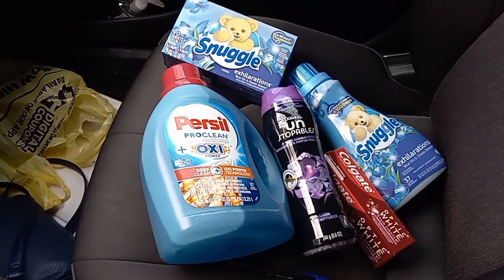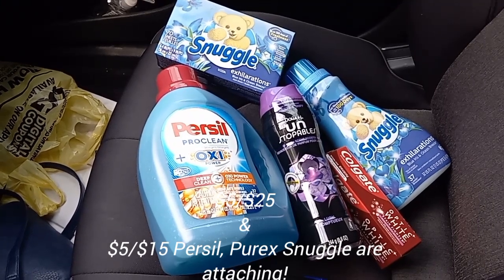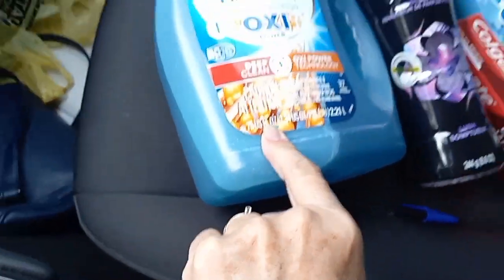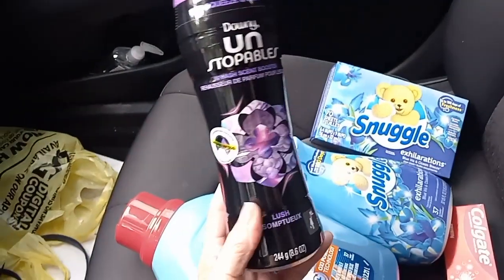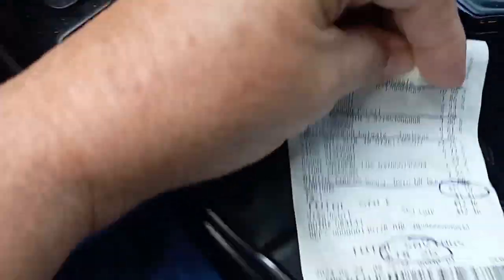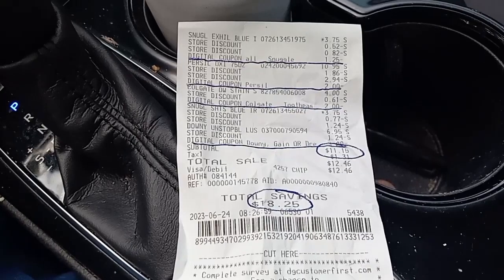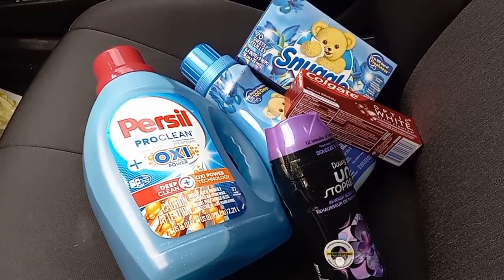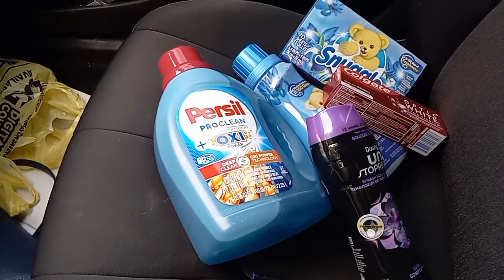Dollar General $5/$25 & $5/$15 Digitals Attaching! RUN Deal!